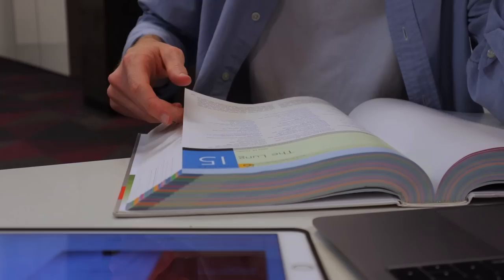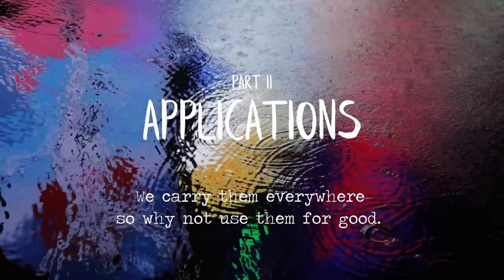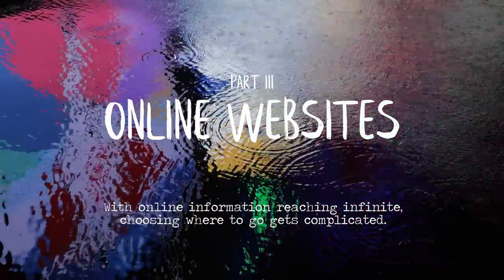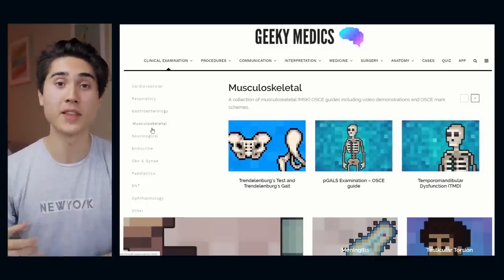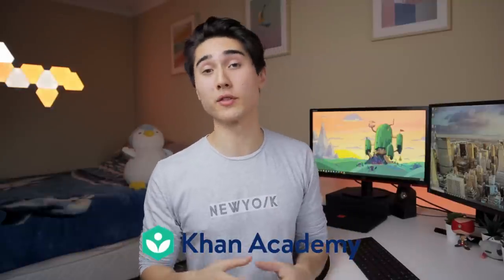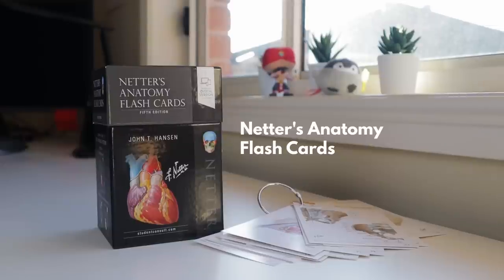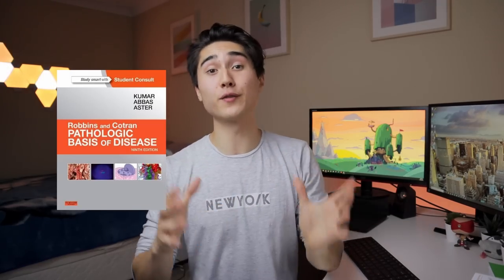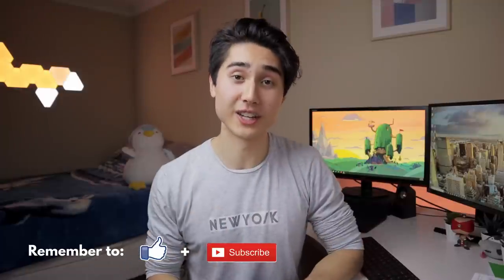Study Resources I Recommend For New Medical Students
✌🏼 Hey guys, in this video I talk through the study resources I recommend for new medical students (1st years mainly!). I tell you my favourite study materials, and what I use to keep me on track. Hope you find it useful! Enjoy :)

👇🏼 TIMESTAMPS:
0:00 - Introduction
0:57 - Course Material
1:33 - Applications
3:08 - Online Websites
5:39 - YouTube Channels
6:47 - Textbooks

Oxford Clinical Handbook of Medicine
Talley & O'Connor's Clinical Examination
Netter's Anatomy Flash Cards
Abrahams' and McMinn's Clinical Atlas of Human Anatomy
The ECG Made Easy
Clinical Communication Skills for Medicine
USMLE Step 1 Textbook
Robbins & Cotrans Pathology
Histology: A Text and Atlas

I'm a 2nd-year medical student at the University of Sydney / Sydney University (USYD), Australia. I document my life in medical school, vlog my experiences outside of university, and also share some tips about medicine interviews and the admissions process.

🎒 Gear I Use In My Videos:
Variable ND Filter
iPad Case
Wireless Mouse
Wireless Keyboard
Samsung 34" Monitor
Amazon Echo Dot
Studio Lighting

📫 CONTACT ME: If you have any questions, feel free to do so by leaving a comment on any of my YouTube videos, or by following me on Instagram @sebastianpirie and sending me a DM from there.

sad boy with a laptop - you make my heart go doki doki